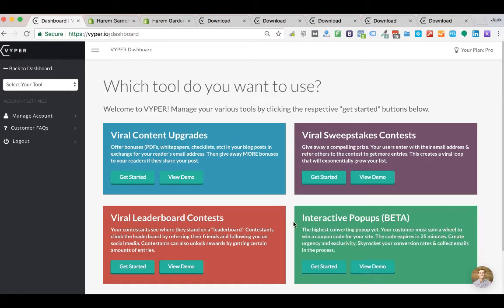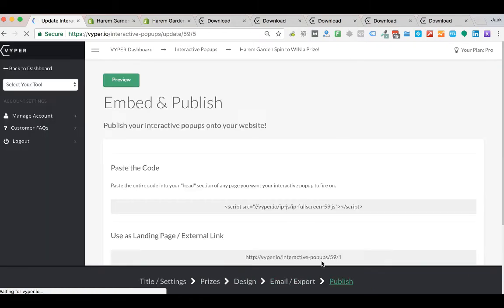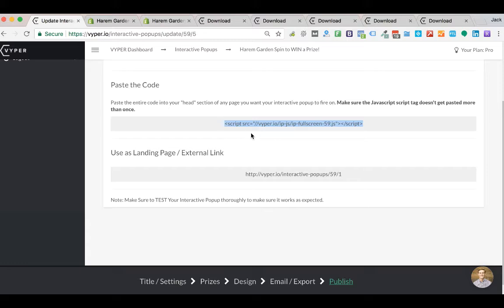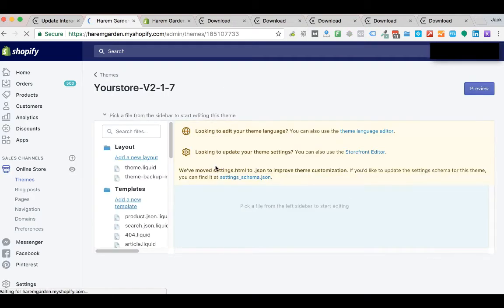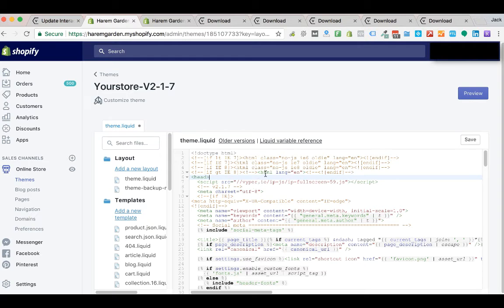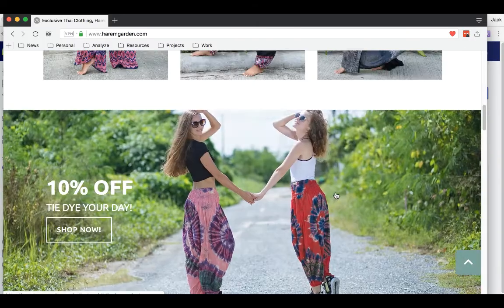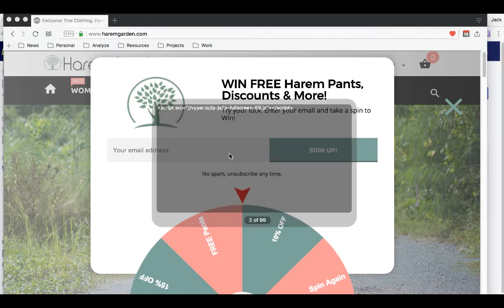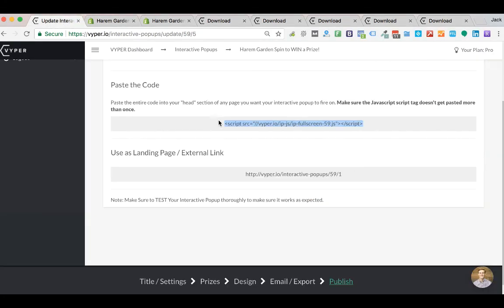VYPER Interactive Popups - Add To Shopify Store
Interactive popups are gamified popups that help you increase your website conversion rate.

In this tutorial we will show you how to add your Interactive Popup by VYPER to your Shopify store.

This tool works on any website you just need to place 1 line of code inside your head tag.